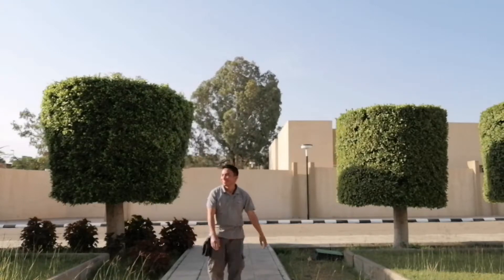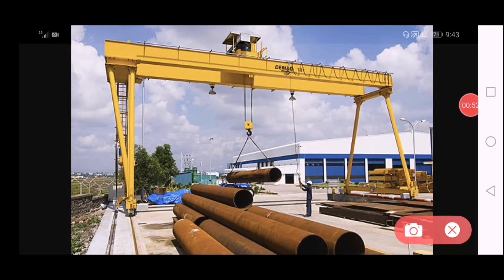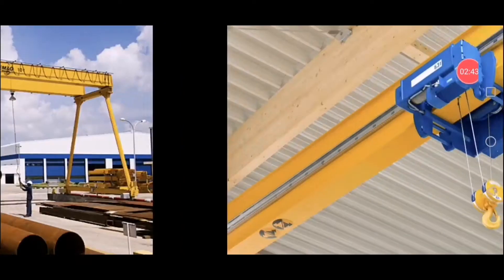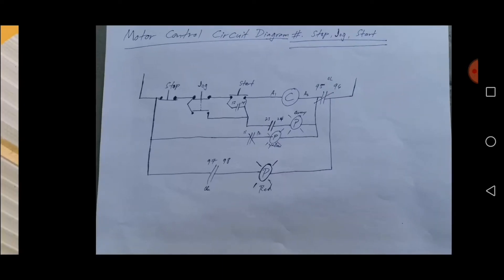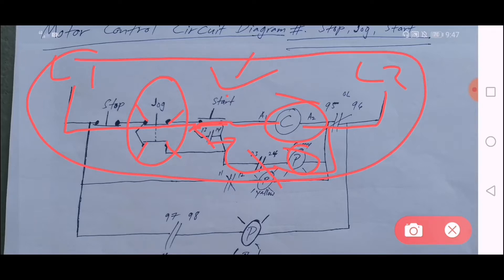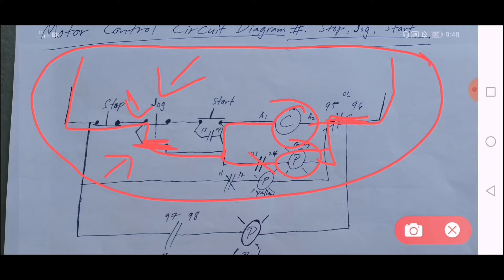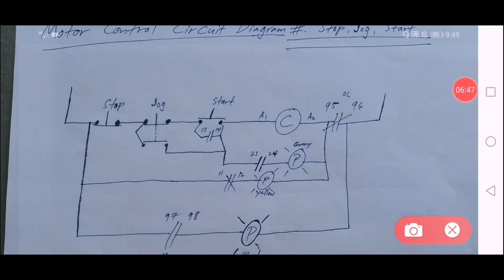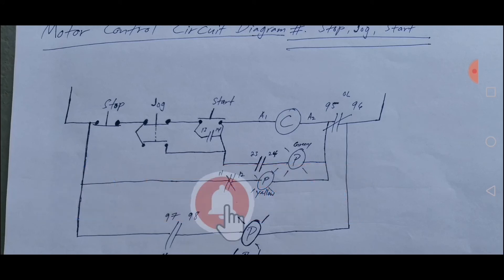How to Connect Electrical Motor Control stop,Jog,Start Full HD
This tutorial it will help you to understand and it will help you too on how to Connect the Motor Control # stop, Jog, Start.. I hope through this simple Connection tutorial it will you to give a additional Knowledge or idea Enjoy Watching.

If you Like this Video tutorial..

Thanks and God..